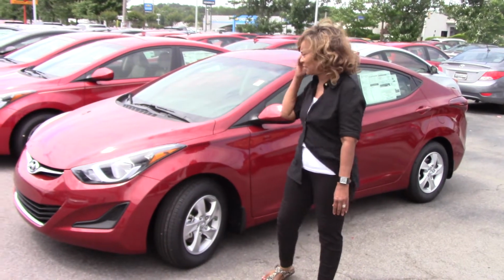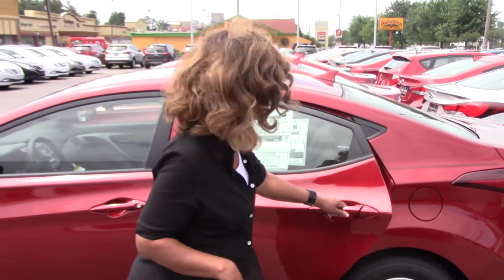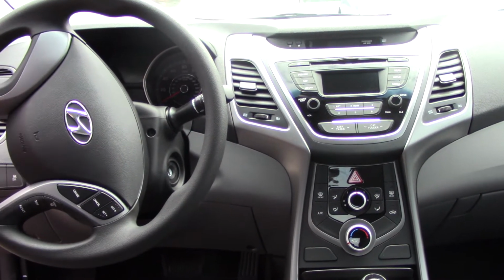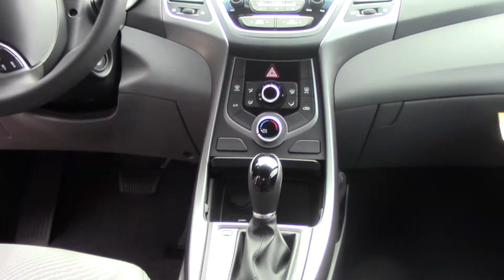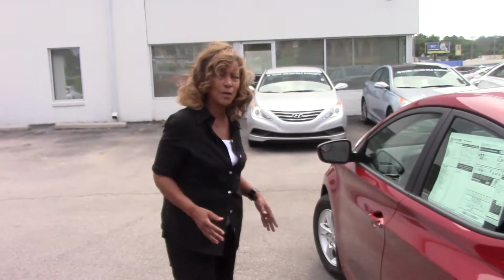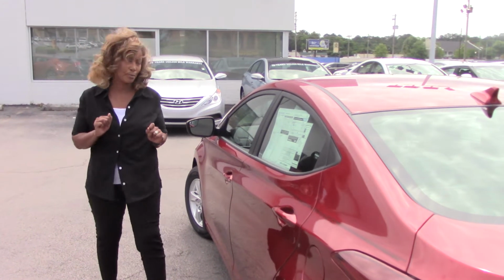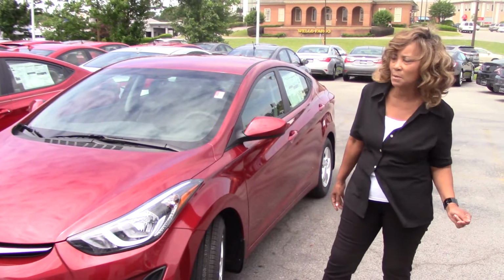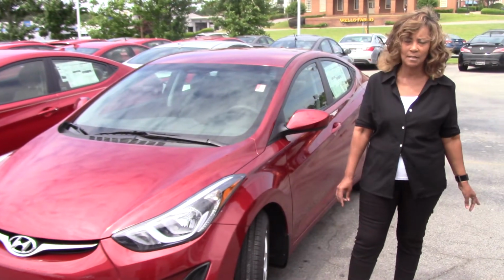CHECK OUT THIS 2014 HYUNDAI ELANTRA FROM TAMERON HYUNDAI IN HOOVER ALABAMA